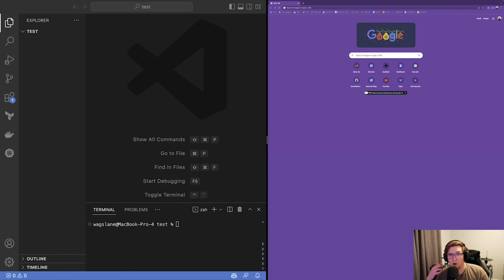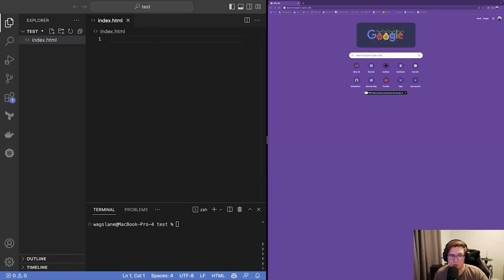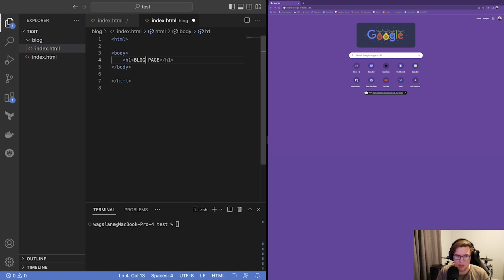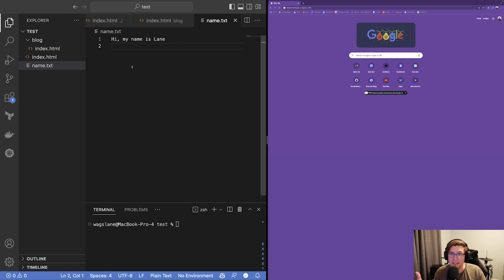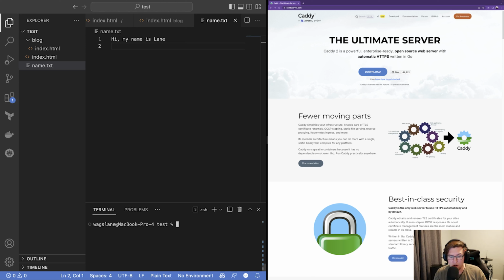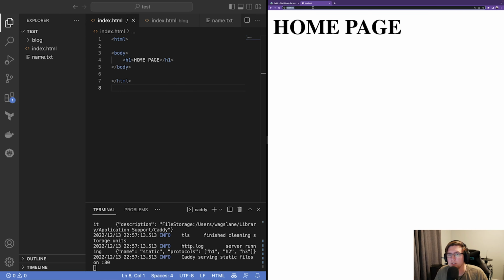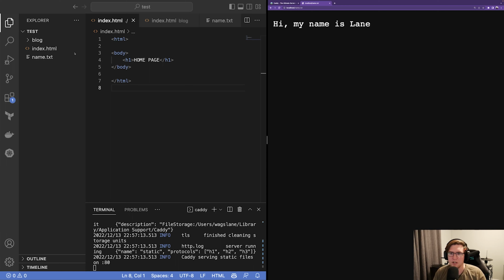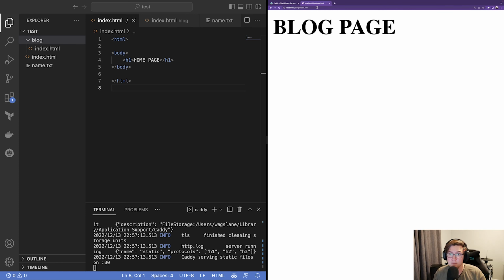URL Paths Explained with Caddy Server (real-world HTTP fileserver)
Let's spin up a simple web server and talk through how HTTP URL paths work, and how they relate to the filesystem.